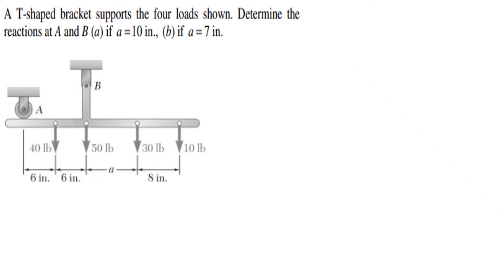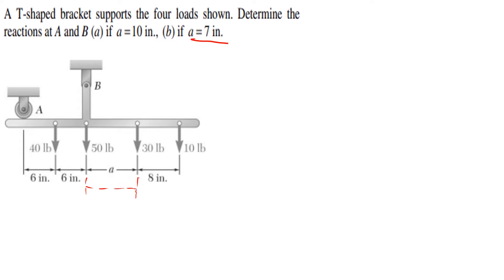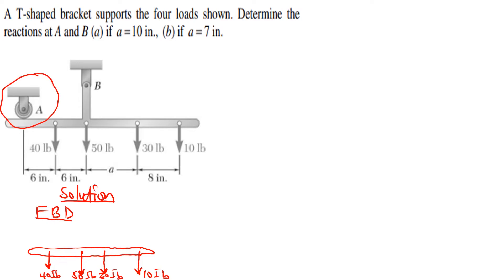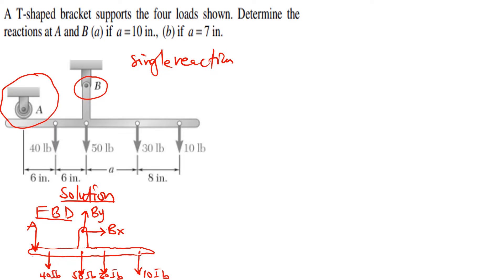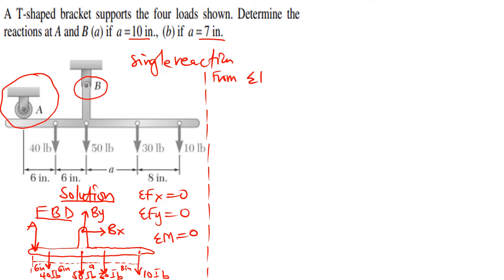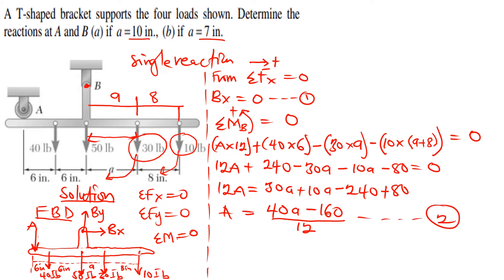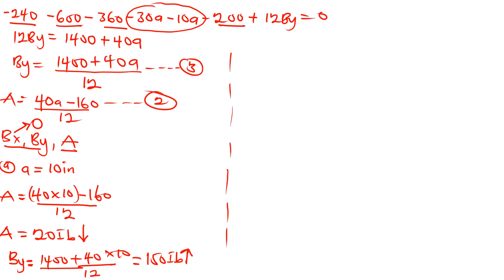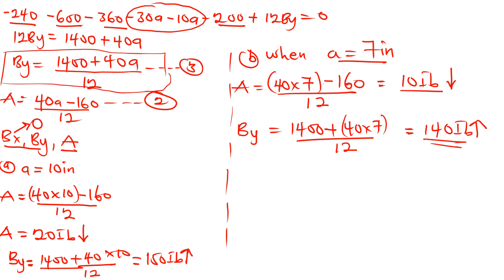Problem on Equilibrium of forces